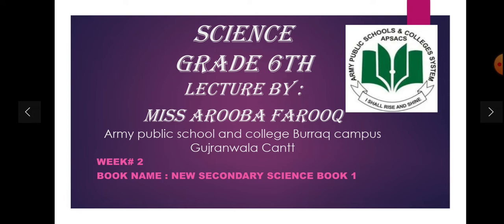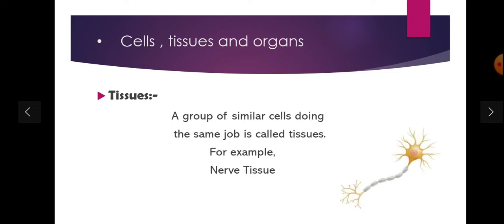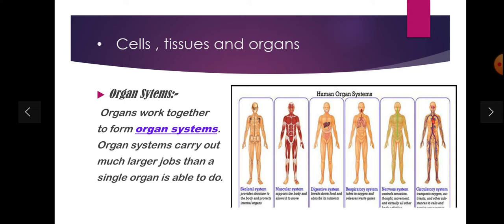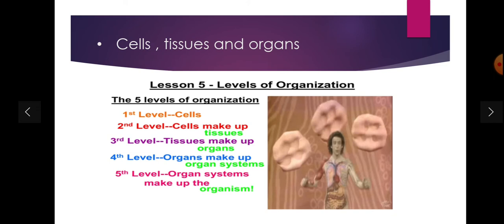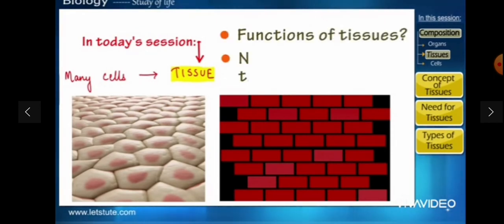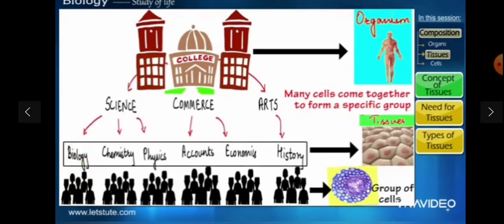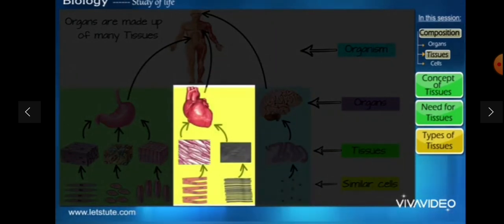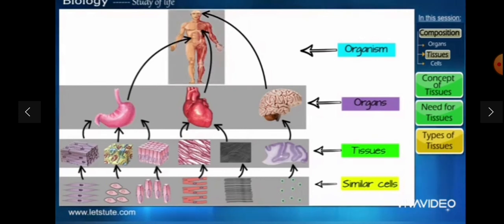Week 2 Grade 6th Science Miss Arooba Farooq Army public school and college Gujranwala Cantt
Cells , tissues and organs
Major Organs of the body